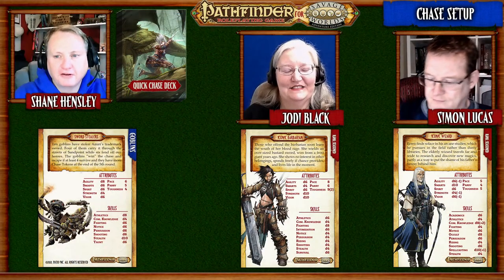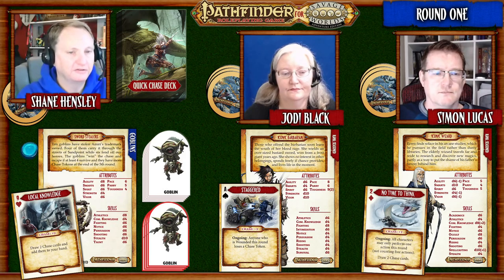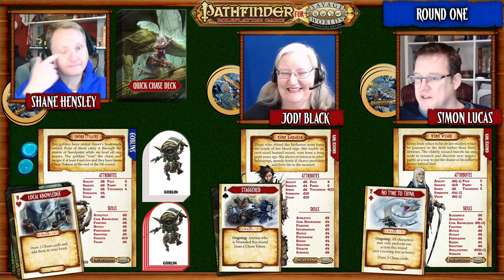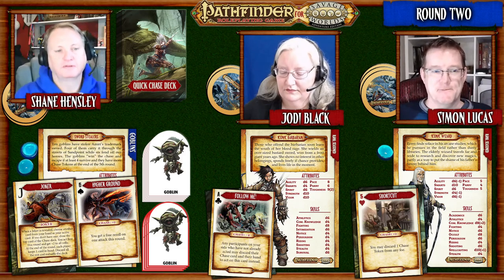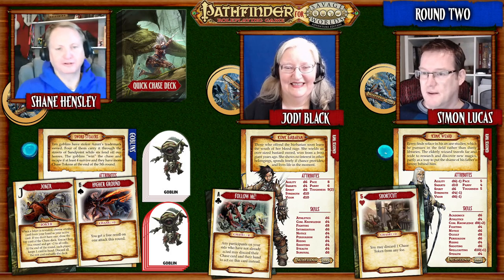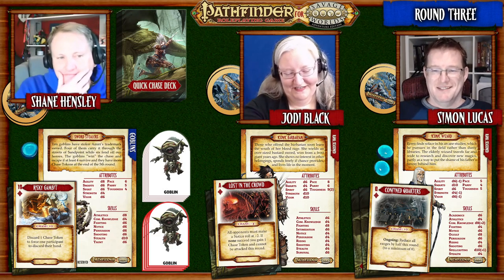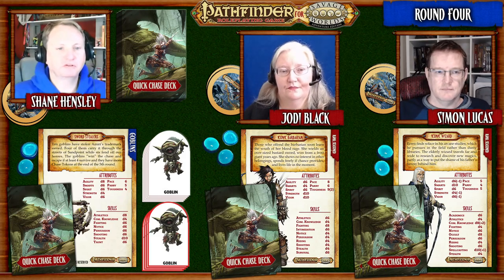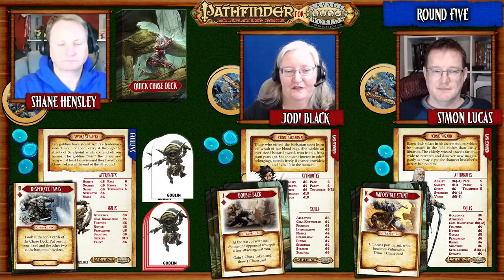Quick Chase Deck Demo - Savage Pathfinder - 1/29/2021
Shane Hensley, Jodi Black, and Simon Lucas demo the Quick Chase Deck for Savage Pathfinder, just now unlocked on their funded kickstarter. Demo is followed by an update moderated by Christopher Landauer.

Get your own hands on the Quick Chase Deck on every pledge level Player (Digital) and above: